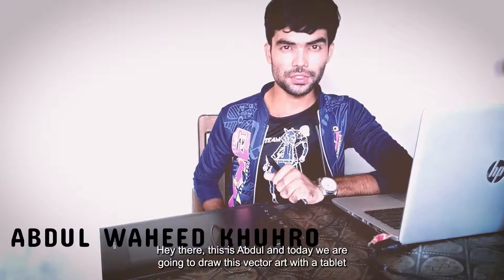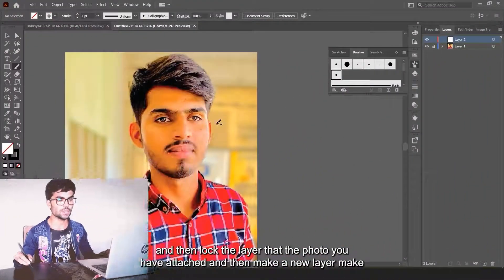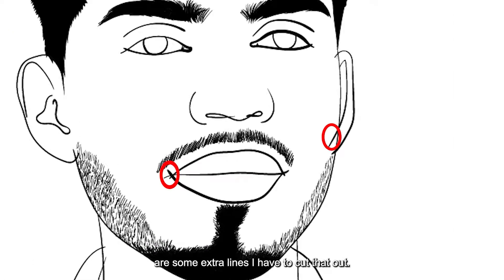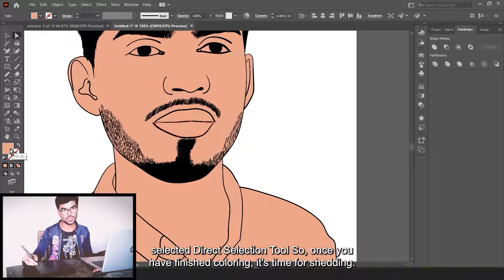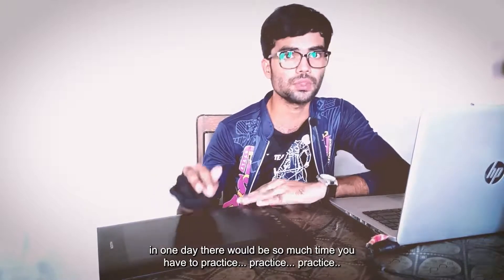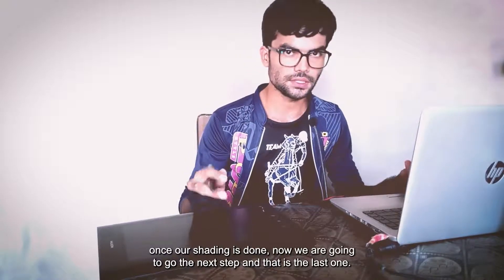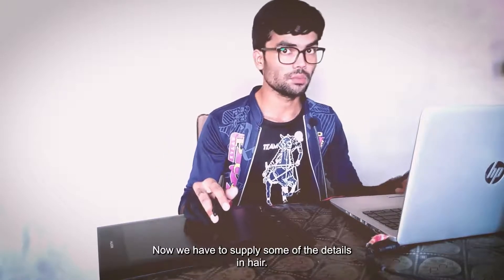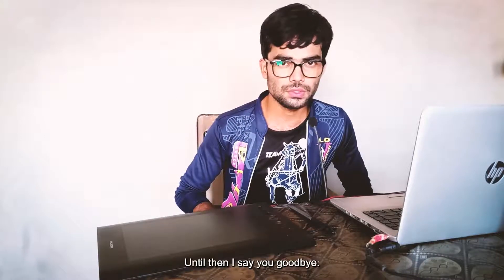Vector Art with (stylus) Pen Tablet | vectorize photo Cartoonize photo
In this video we  make Vector Art with (stylus) Pen Tablet | vectorize photo Cartoonize photo in adobe illustrator